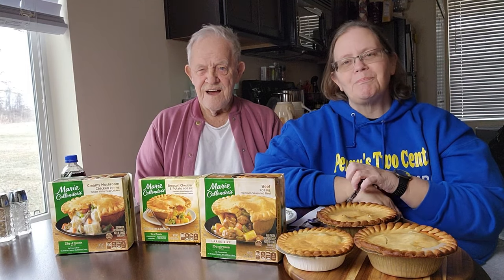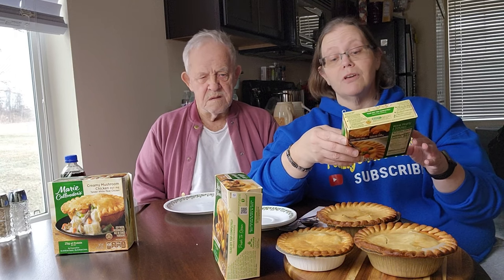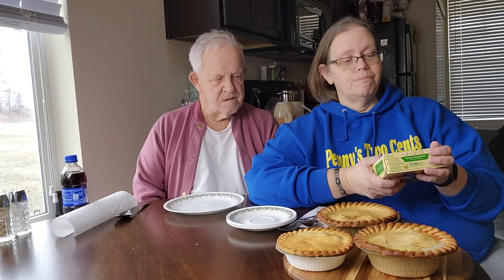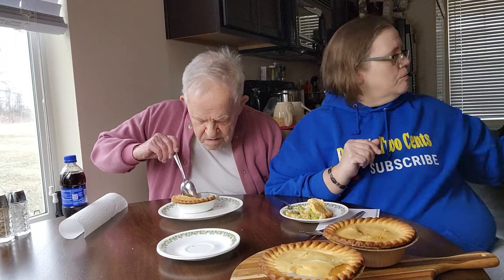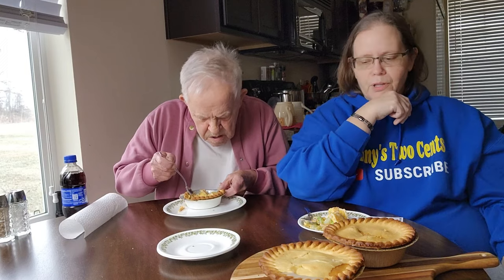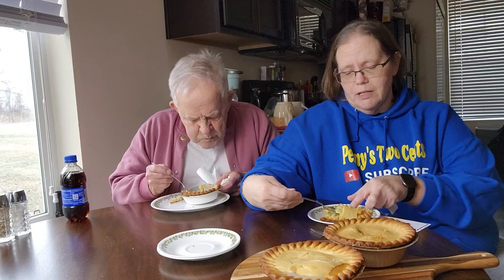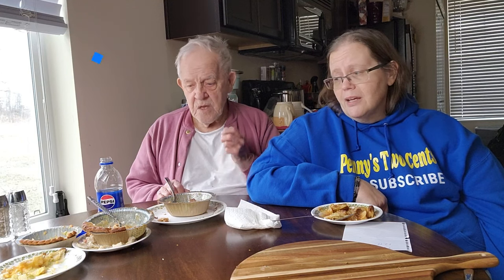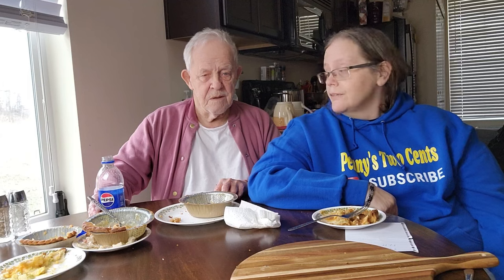Marie Callender's Pot Pie Review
Taste testing and Rating Marie Callender's Beef Pot Pie, Creamy Mushroom Chicken Pot Pie, and Broccoli Cheddar & Potato Pot Pie.
100% Honest Rated Review. Our GOAL is to SAVE You MONEY.